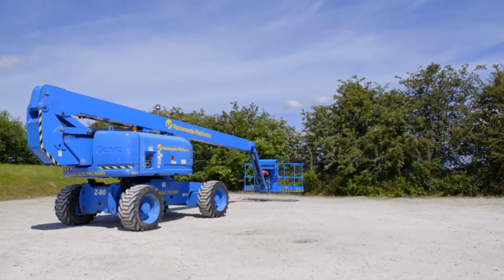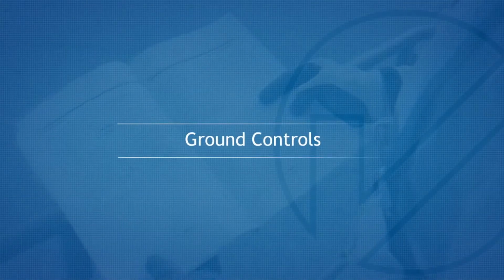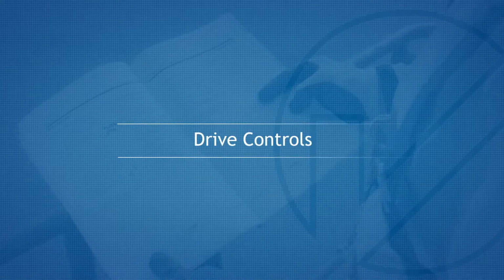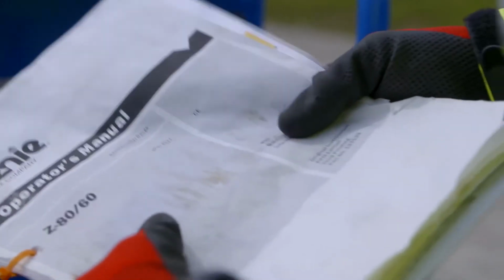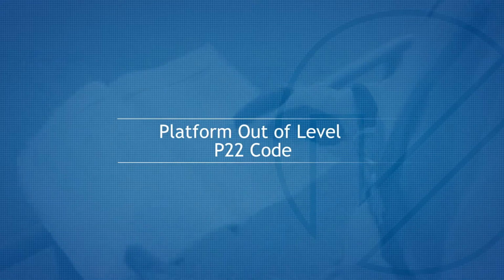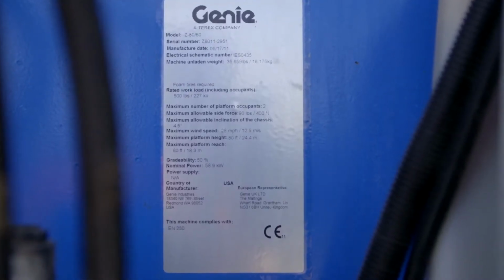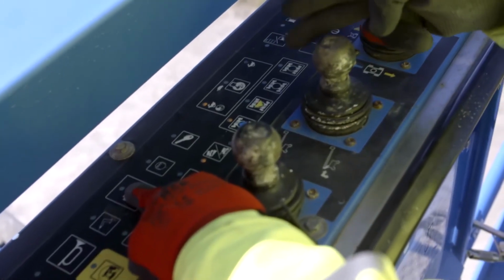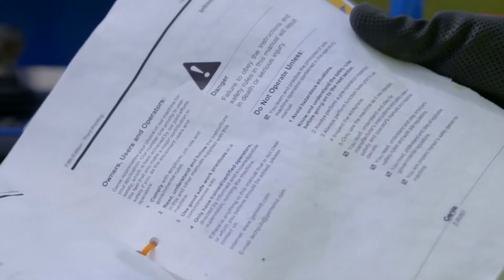Nationwide Platforms - Genie Z80 Familiarisation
Nationwide Platforms, the UK's leading provider of cherry picker hire and powered access platforms for working at height. We also provide IPAF Training, PASMA and IOSH accredited courses delivered by fully trained award winning instructors